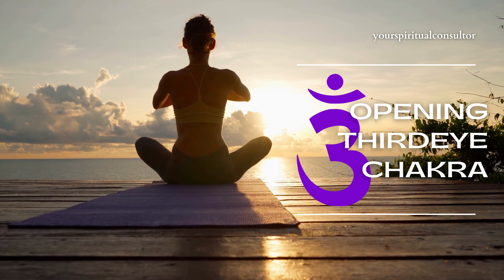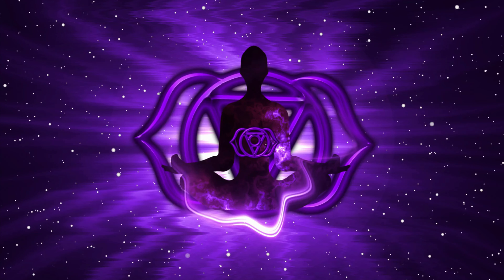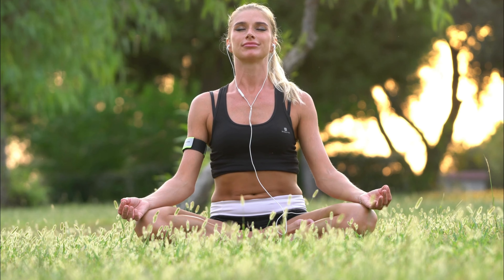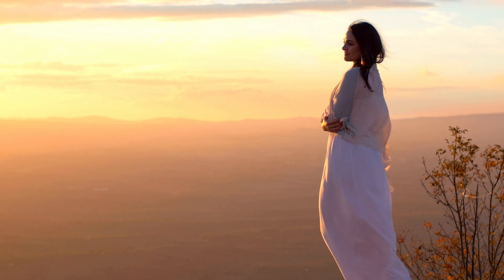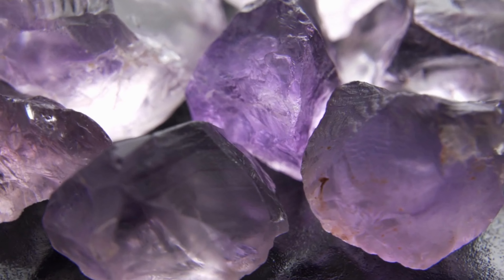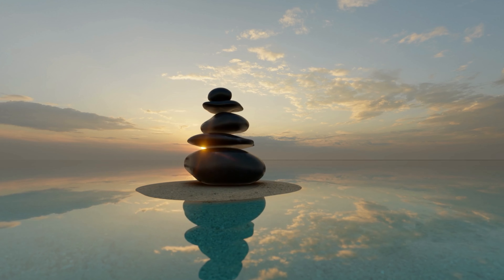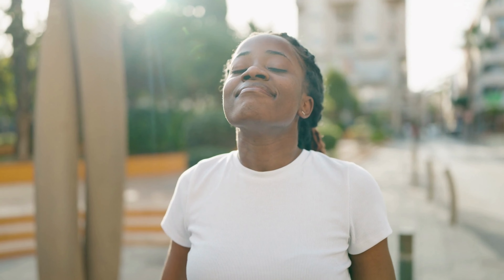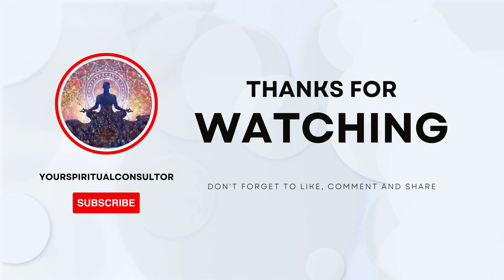Unlock Your Intuition Third Eye Chakra Opening Meditation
Unlock your intuition and connect with your inner wisdom with this powerful guided meditation to open and balance your third eye chakra. The third eye chakra, located in the center of your forehead, is associated with your intuition, perception, and spiritual awareness. When your third eye chakra is balanced, you feel more connected to your inner self and your intuition is heightened.

In this meditation, we will use visualization and relaxation techniques to help you unlock your third eye chakra and activate your intuition. You'll also learn about using crystals, like amethyst, to support the opening of your third eye chakra.

If you're new to meditation, don't worry. Just follow along and let yourself relax. You can sit comfortably or lie down, and you don't need any prior experience with meditation or spirituality.

This meditation is perfect for anyone who wants to deepen their spiritual practice, connect with their intuition, or just relax and unwind. Join us on this journey to unlock your intuition and open your third eye chakra.